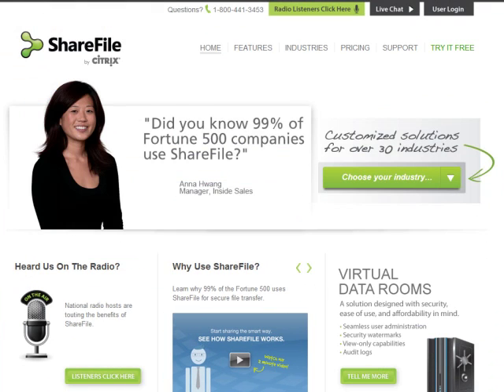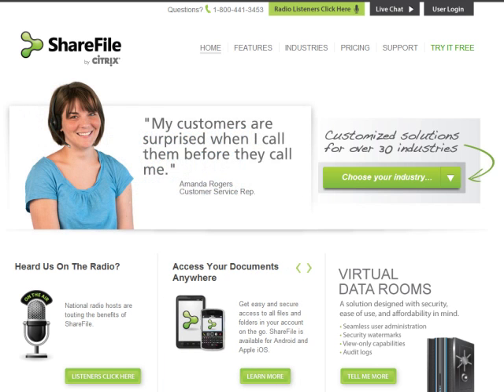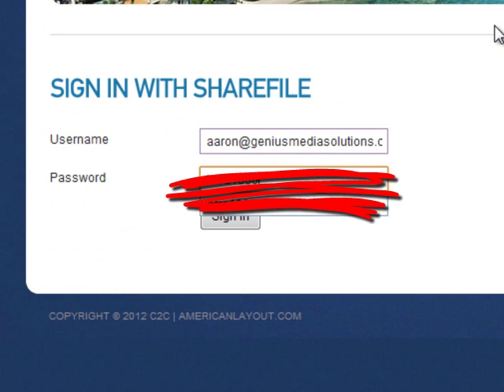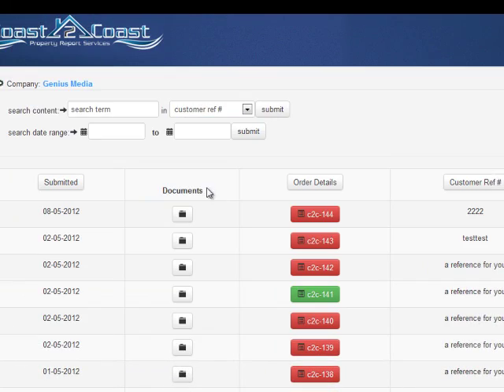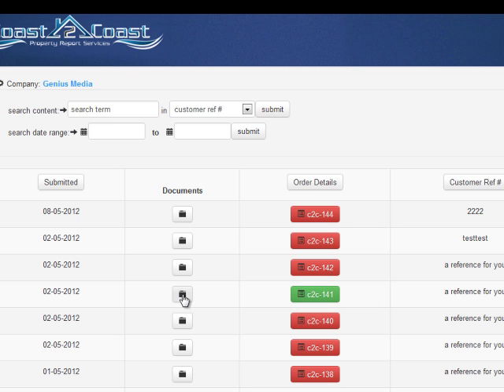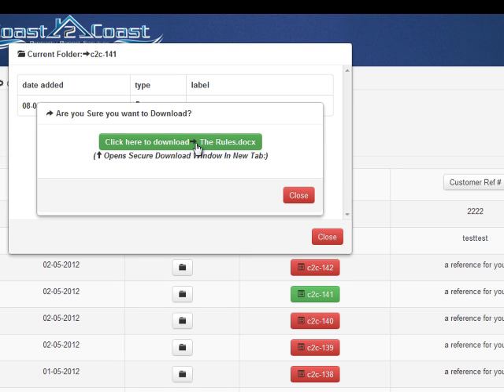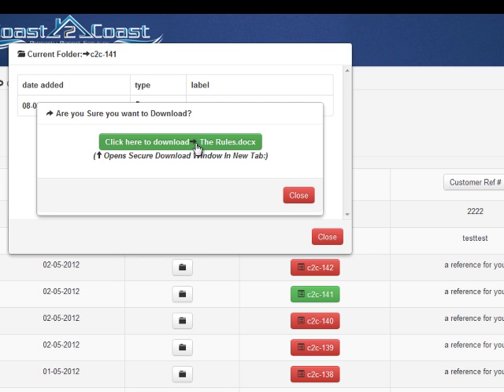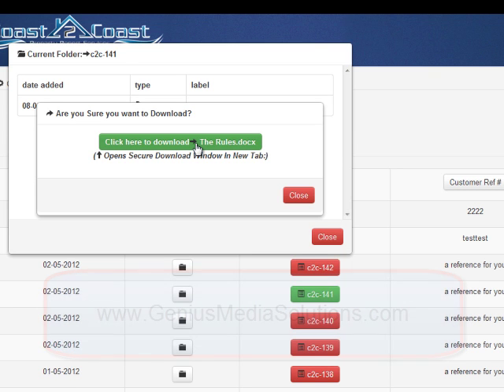leveraging sharefile api to create custom order process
a custom integrated sharefile order process solution developed A great front end for getting docs out of sharefile and securely placing orders in a seemless and branded way.